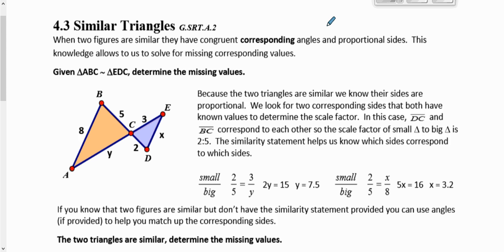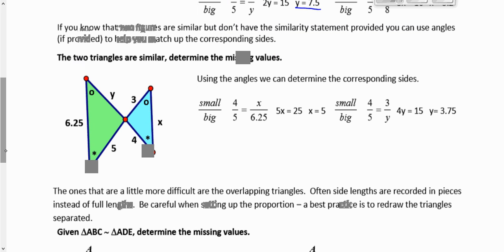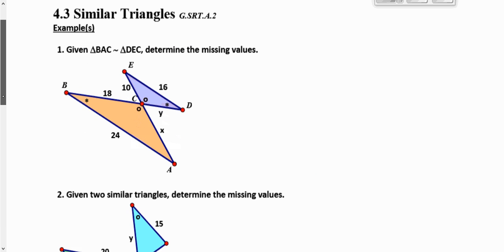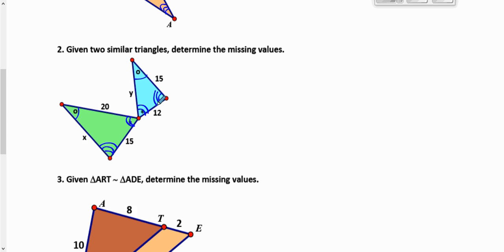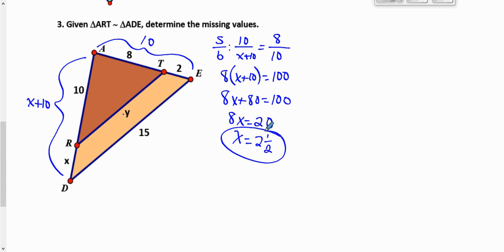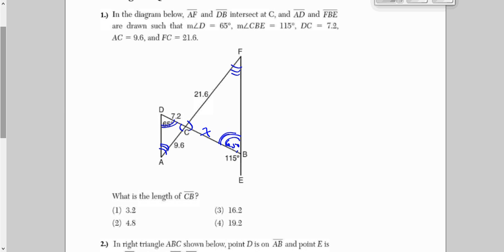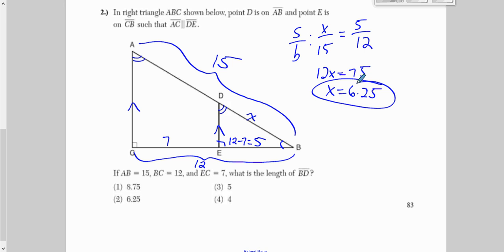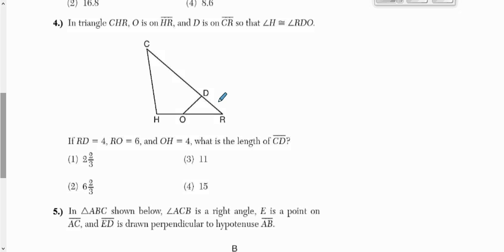Lesson 4.3 Part 1